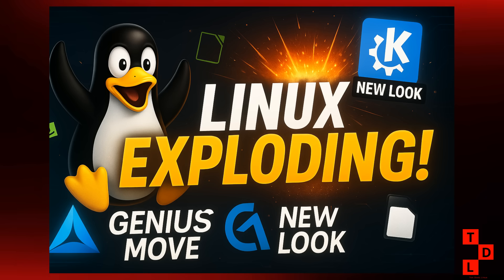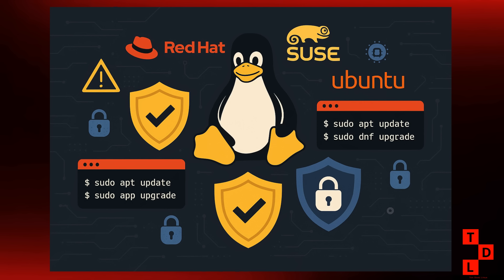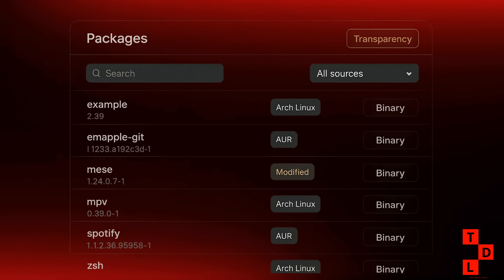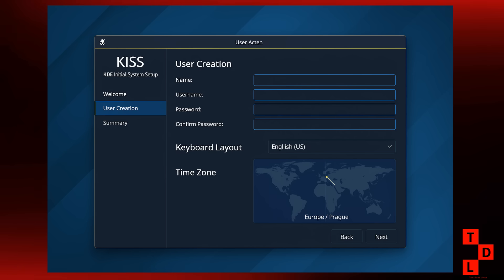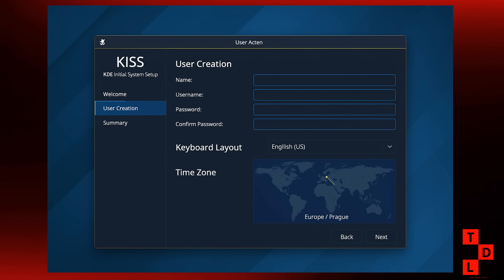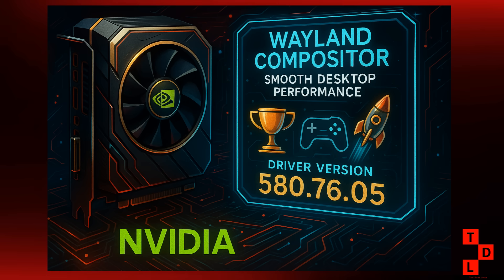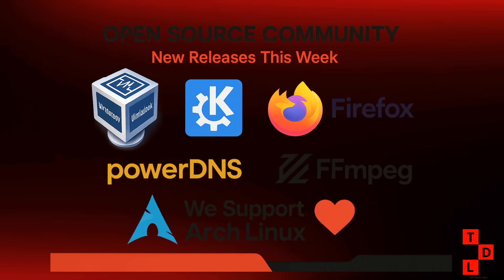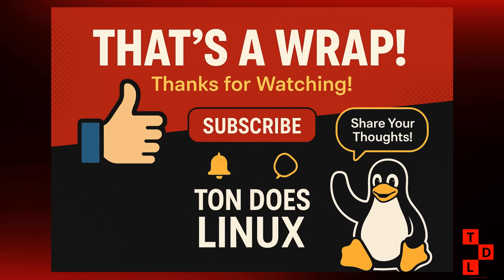Linux is EXPLODING! KDE's NEW Look, CachyOS's GENIUS Move & More!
🔥 Linux news is absolutely EXPLODING this week! From KDE Plasma's game-changing new setup wizard to CachyOS making some seriously smart moves for transparency and stability, plus major updates from LibreOffice and NVIDIA - there's never been a better time to be a Linux user!

In this week's Linux roundup, we're covering all the biggest developments that happened between August 19-25, 2025. Whether you're a seasoned Linux veteran or just getting started, these updates are going to impact how you use your system.

🕐 Timestamps:

00:00 - Introduction & Welcome
00:27 - Linux Kernel Updates & Security Patches
01:37 - CachyOS August 2025 Release Deep Dive
03:02 - KDE Plasma 6.5 KISS Setup Wizard & GNOME 49 Beta
04:43 - NVIDIA Driver Updates & Hardware Support
05:56 - Community Highlights & Open Source Projects
06:33 - Conclusion